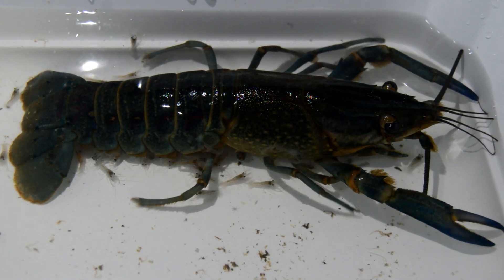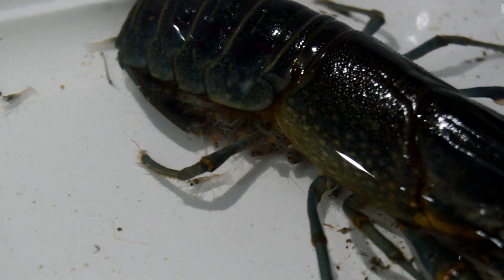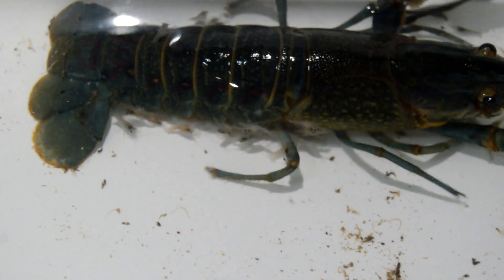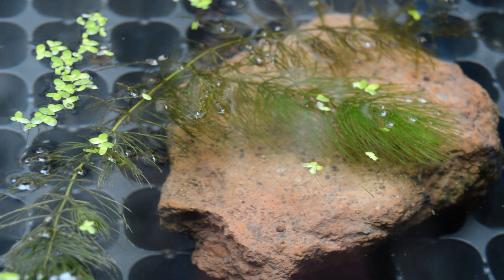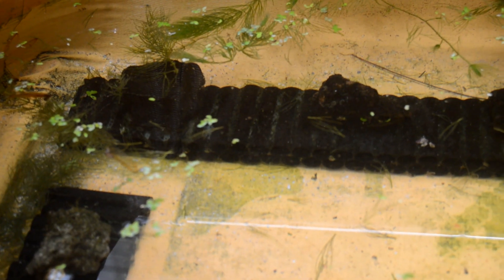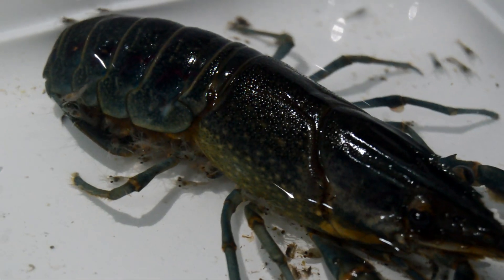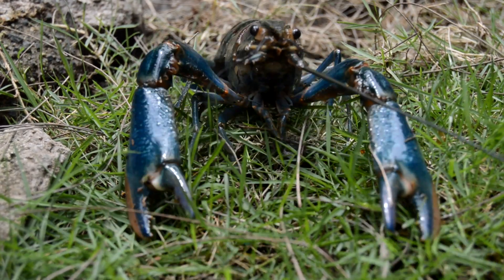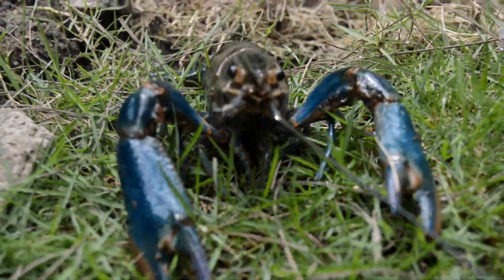Crayfish Hatchlings: Ultimate Care Guide!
Crayfish Hatchlings: Ultimate Care Guide! by @AquaCrayFarms

Welcome to our comprehensive guide on caring for crayfish hatchlings! 🦞 In this video, we dive into the delicate and fascinating world of newly-hatched crayfish. From setting up a secure rearing tank to feeding tips and water quality maintenance, we've got you covered. Learn how to ensure your tiny crayfish thrive and grow into healthy adults with our expert advice and step-by-step instructions. Don't miss out on these essential tips for every crayfish enthusiast!

OUTLINE:

00:00:00 Introducing Crayfish Hatchlings
00:01:00 The Hatching Process
00:01:51 The Tank Realm
00:02:58 Creating Safe Spaces
00:03:56 Feeding Hatchlings
00:04:48 Maintaining Water Quality